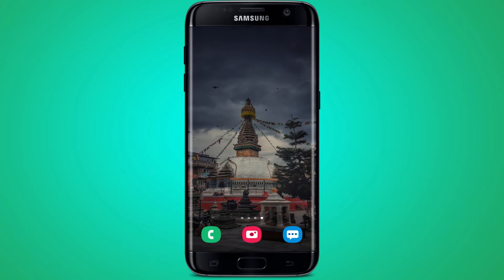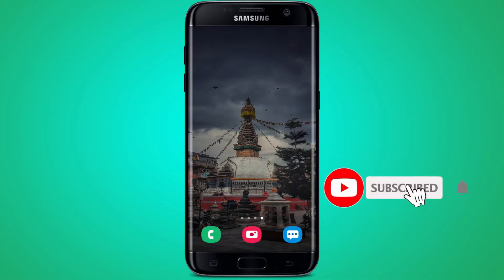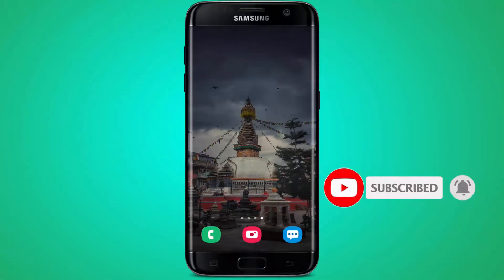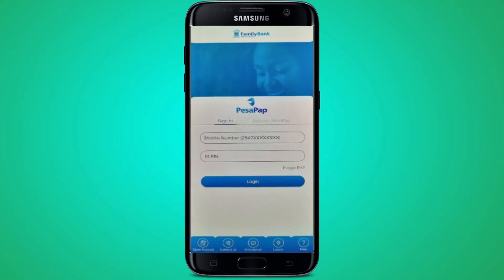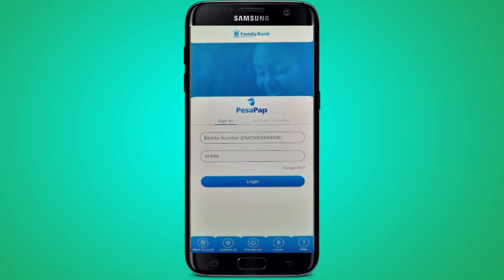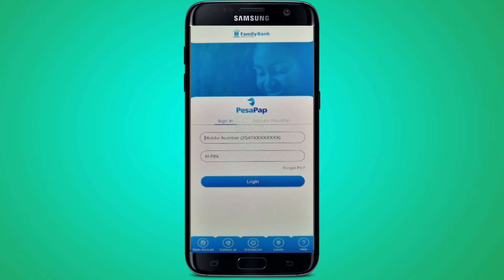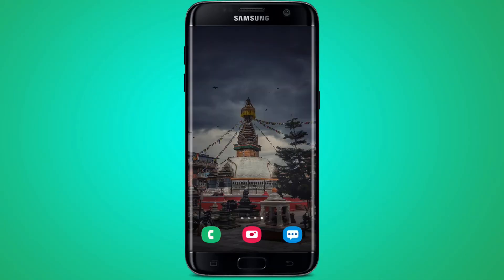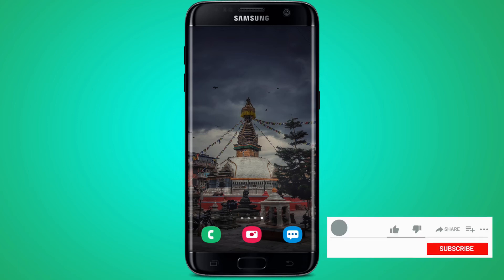How To Login to Family Bank Online Banking App?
In this video, we are going to learn how to login to the Family Bank application on your Android device. Family Bank Limited, or simply Family Bank, is a commercial bank in Kenya, the East African Community's largest economy. The Central Bank of Kenya, Kenya's central bank and national banking regulator, has granted it a license. It is very easy to login to the family bank application if you follow these steps. First, make sure your device is connected to the internet and also see whether the family bank application is installed on your device or not.

If yes, then open the application.

After opening the application, it will ask you to sign in.

To sign in, it will ask you for your mobile number and PIN number.

Enter your mobile number and the mpin that you used to activate the family bank application.

After entering your registered mobile number and Mpin, press the login button, and then you will be successfully logged in to the family bank application.

This is how you login to the family bank application on your Android device.

0:23 Login to family bank
1:01 Outro